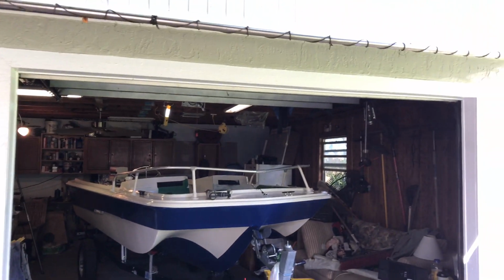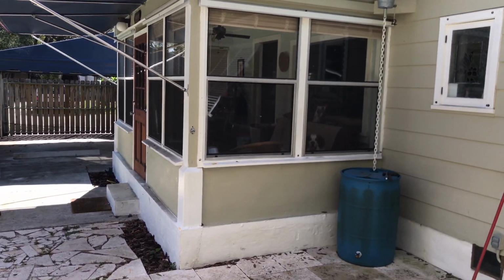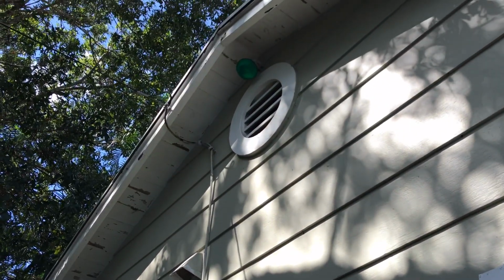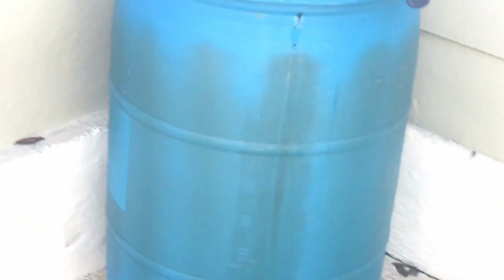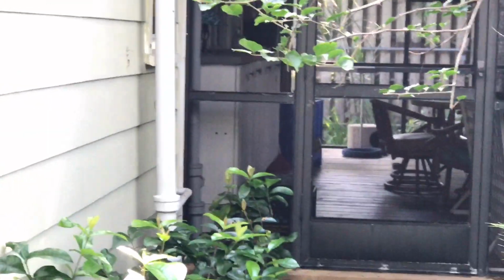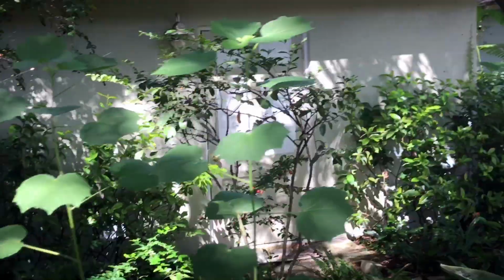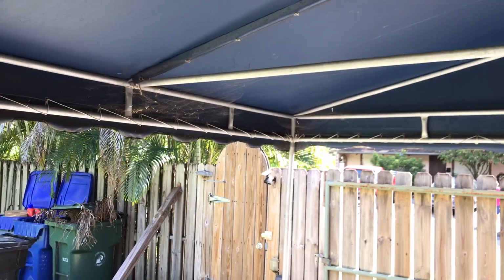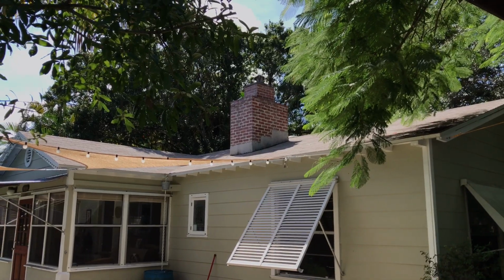Boat floor replacement/preparing for hurricane Irma.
Not working on the boat have to prepare for hurricane Irma. Hopefully I have a boat after the hurricane.